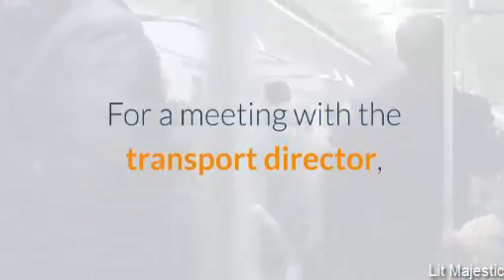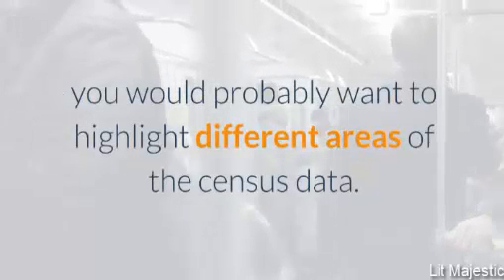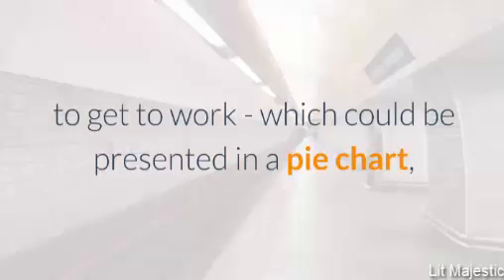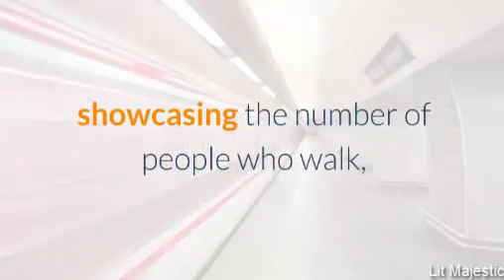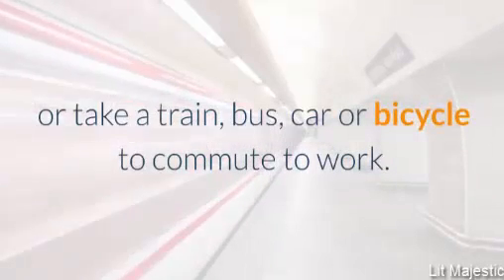How to Present Data Effectively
We’ll explore how to present information based on the specific needs of your audience, and introduce you to popular presentation formats. You’ll also learn how to select the right visual format based on the type of data collected.
We all interpret things in different ways. Some people like colourful image-based visuals, likes graphs and infographics, whilst others absorb numbers and text more easily in tables or lists. Because of this, it is important to base the presentation of your information on the needs of your audience.
Ask yourself the following questions to help you identify your target audience: - what roles or positions do people in my audience hold? - what level of knowledge does my audience have? and, - which industry does my audience work in?

Learn how to generate 6 FIGURE INCOME | EARN $10,000+ EVERY MONTH